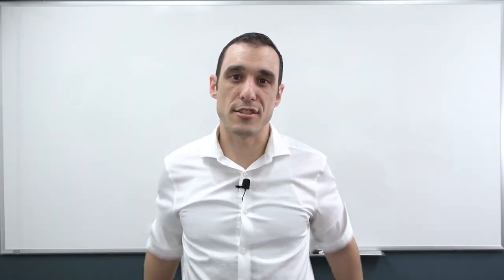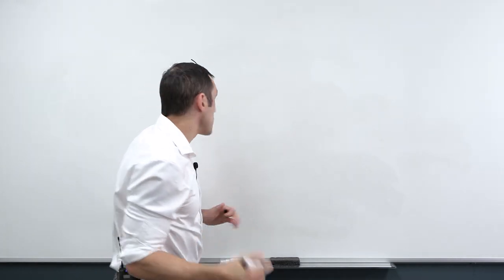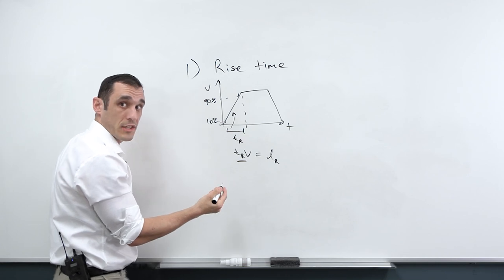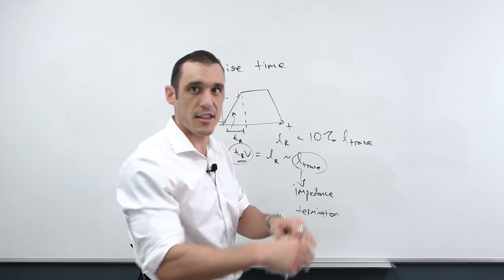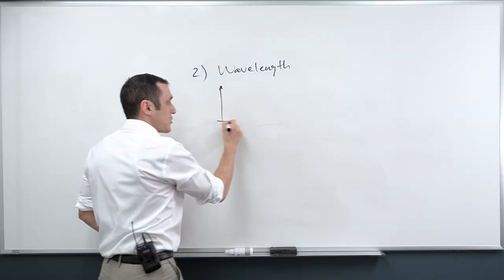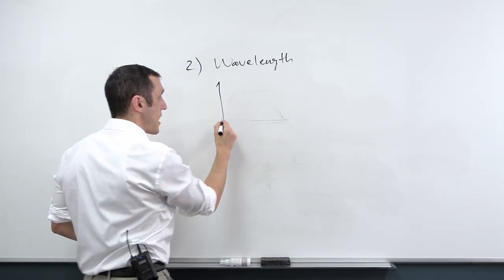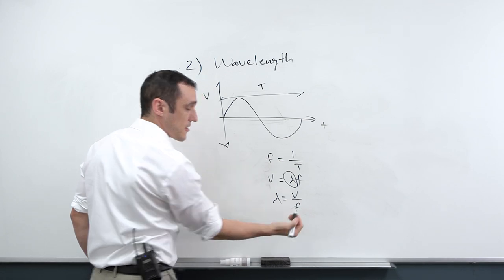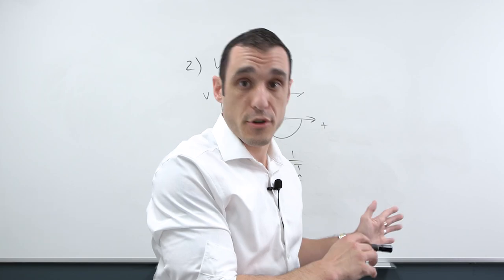When Does a Trace Act Like a Transmission Line?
What's the difference between a transmission line and a trace? Here's a hint: all traces and their ground planes are transmission lines! In this video, Tech Consultant Zach Peterson explores the criteria that qualify a trace as a transmission line and much more.

0:00 Intro
0:38 What Is a Transmission Line?
1:03 Differing Criteria
1:53 Rise Time
5:42 Wavelength
10:14 The Bottom (Transmission) Line

Living on the Edge (Rate) — It’s All About Time and Distance